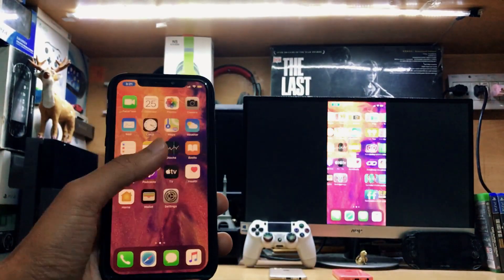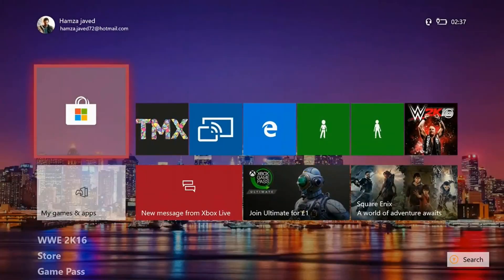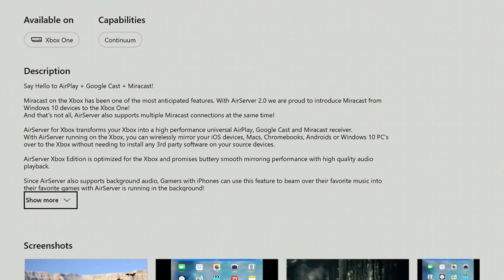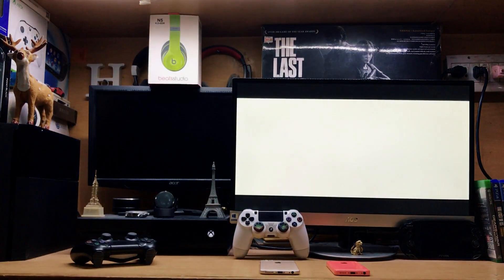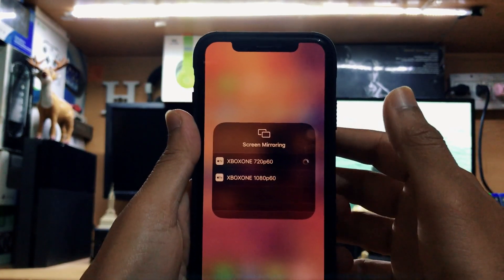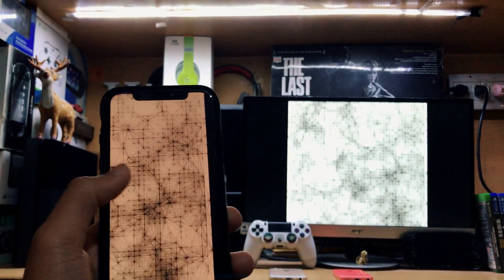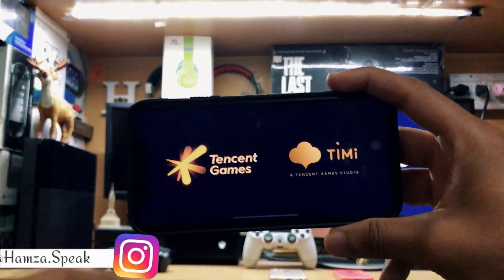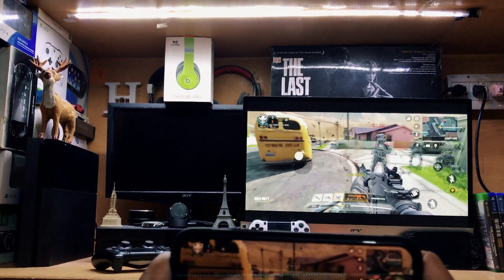HOW TO SCREEN MIRROR iPHONE TO XBOX ONE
Alright Guys in this video i'll show you HOW TO MIRROR iPHONE TO XBOX ONE and HOW TO SCREEN MIRROR iPHONE TO XBOX ONE FREE  Easiest Way

iPhone 11 Pro Max
iPhone 11 Pro
iPhone 11
iPhone SE 2020

Best Camera For YouTube:

PLAYSTATION: Hamzaspeak
XBOX: Hamzaspeak

Video Credits📸